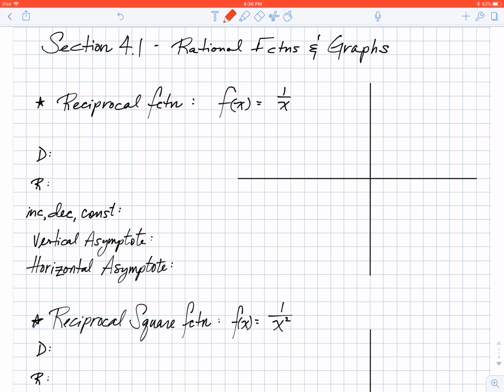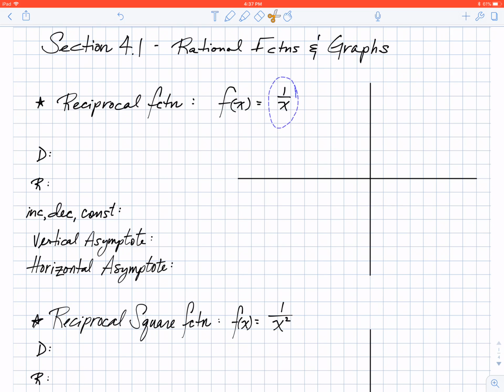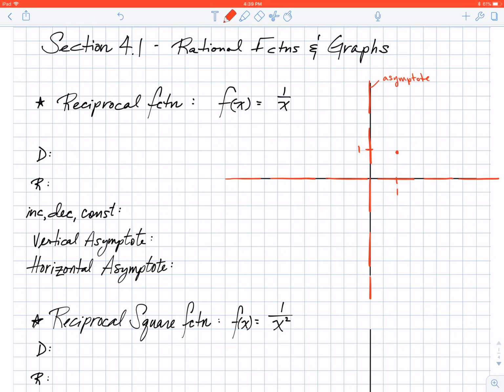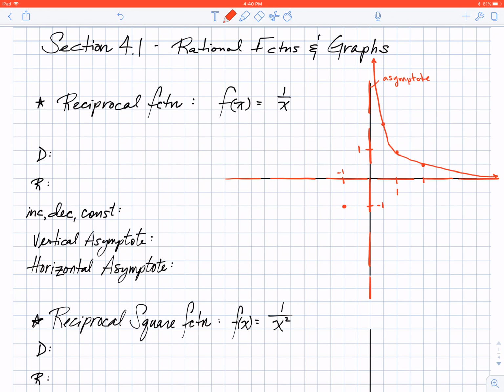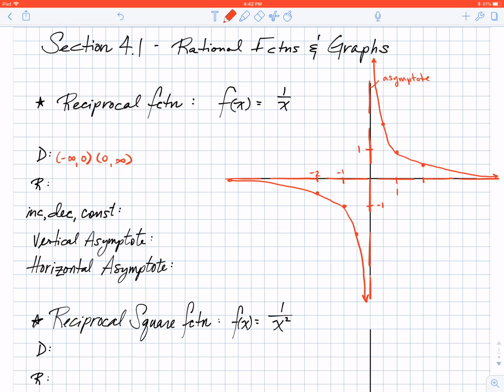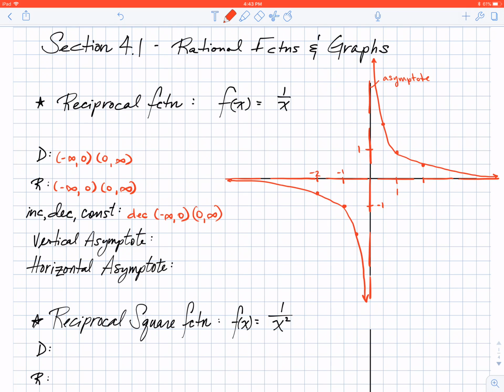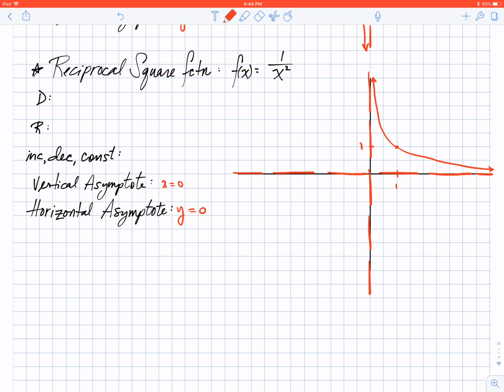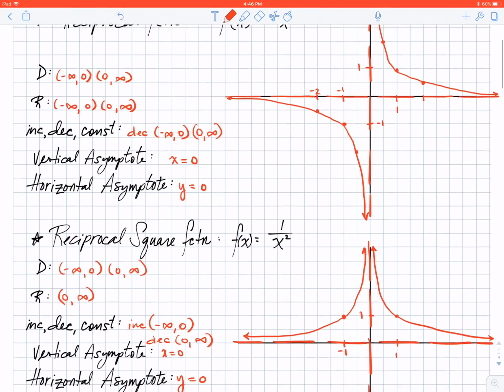reciprocal parent graphs (110.4.1)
Graph the reciprocal parent graphs